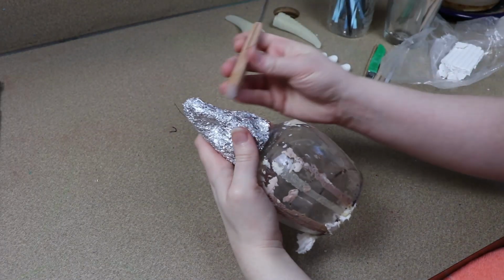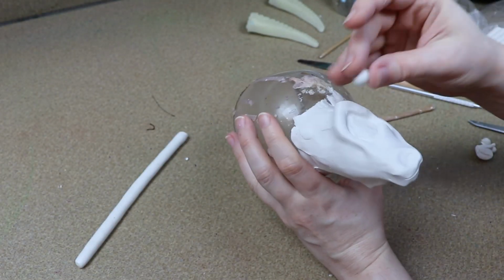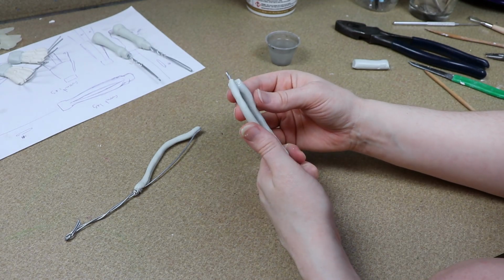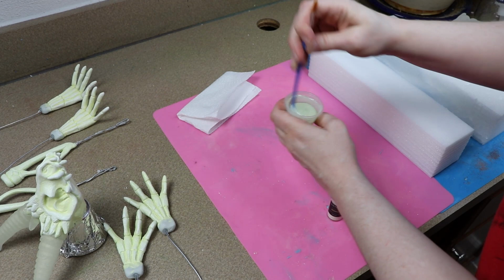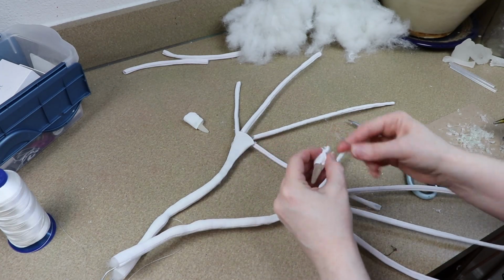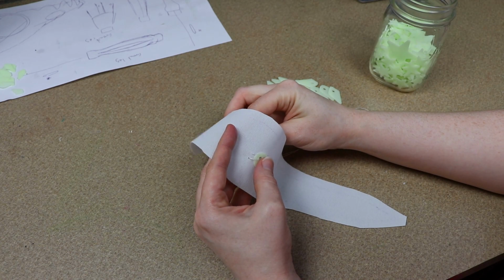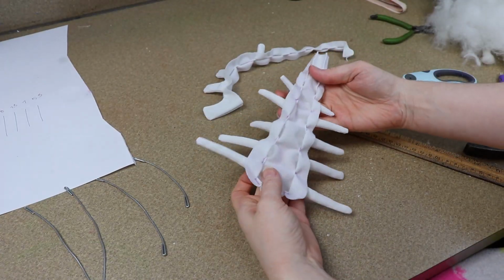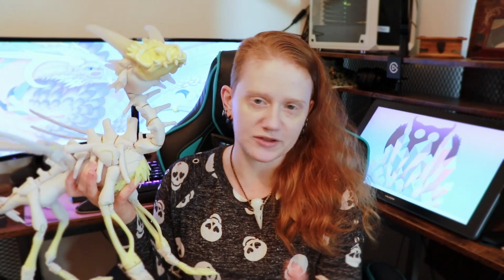Glow in the Dark Skeleton Dragon || Halloween Special Art Doll Tutorial DIY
Hello, I make tutorials on how to create art dolls. I go over all the different steps to make a artdoll of your very own. From sculpting the clay, painting, to sewing and putting them together.

For todays video I’m going to be making a poseable art doll of a phoenix creature I designed.

Art Supplies I use to make my artdolls:

Glow in the dark
mica powder

fabrics:
fake fur
minky
fake leather

wires:
16 gauge
20 gauge

Glass eyes:
glass cabochons

Groove Tube
Interstellar Mood
Devious Little Smile
Slow times over here
kurt